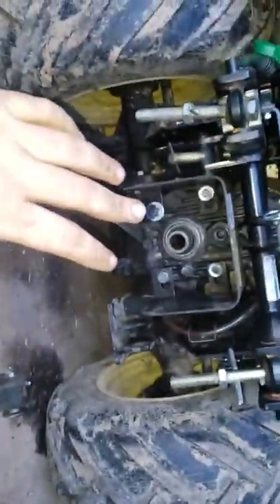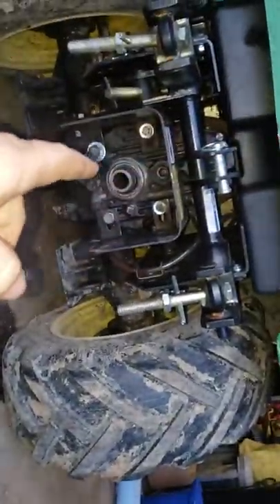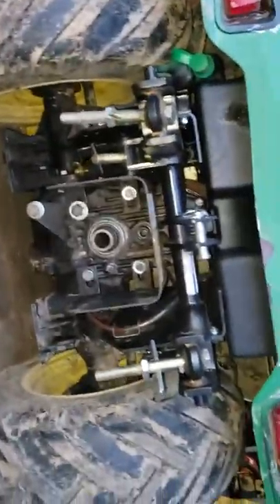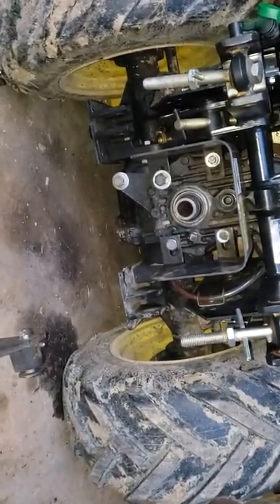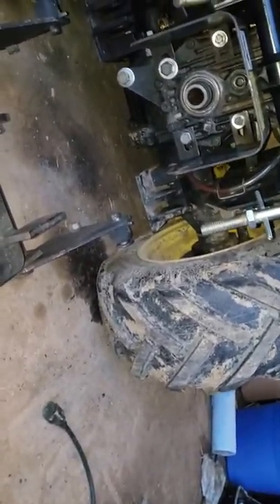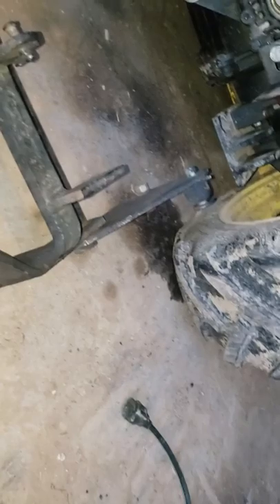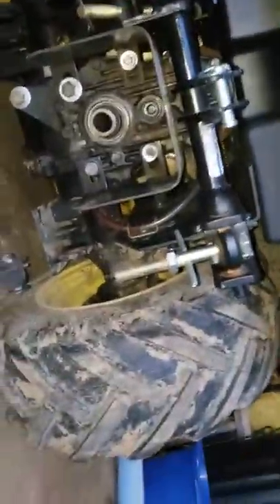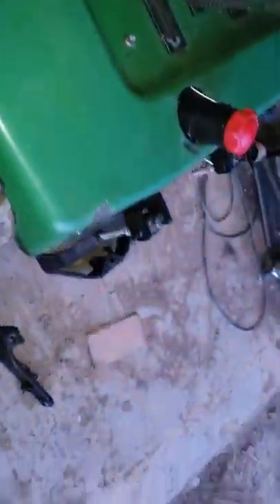The Difference between sleeve hitch and 3point hitch